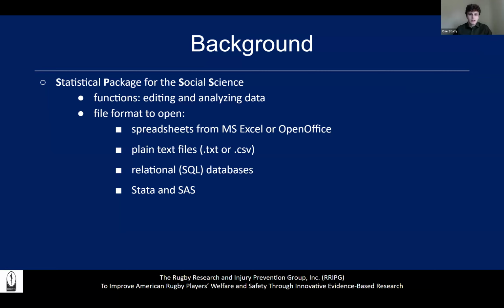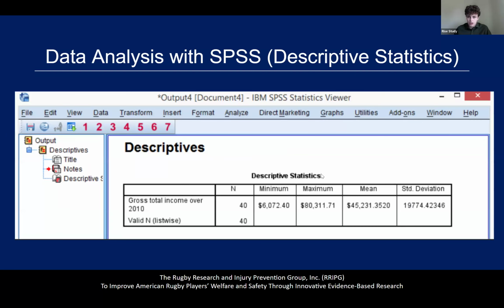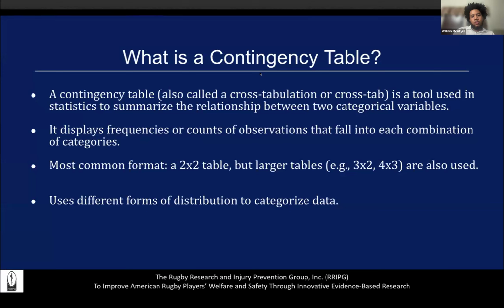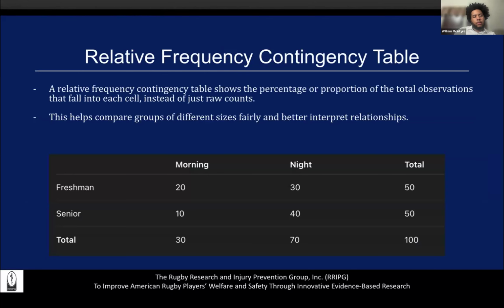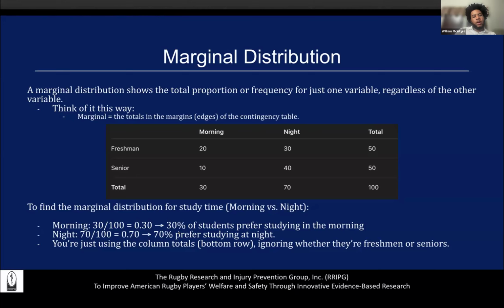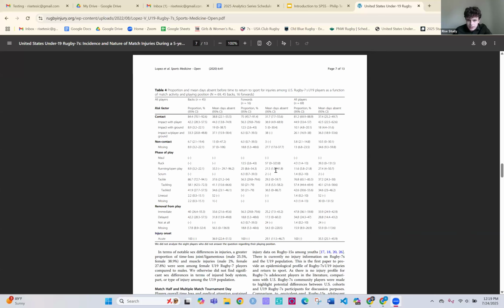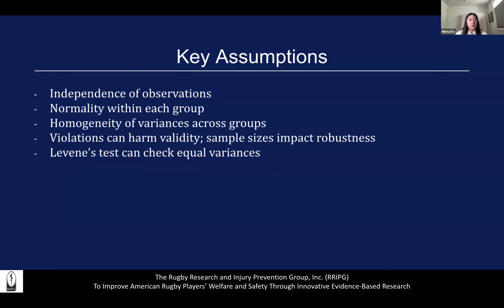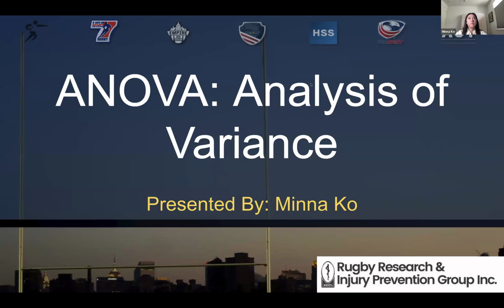RRIPG Week 8 Analytics Series | 2025